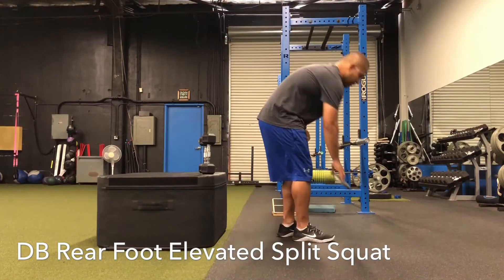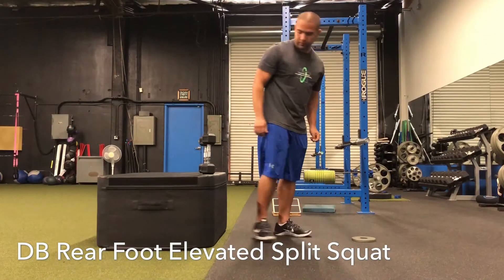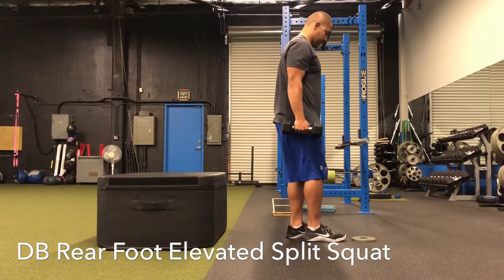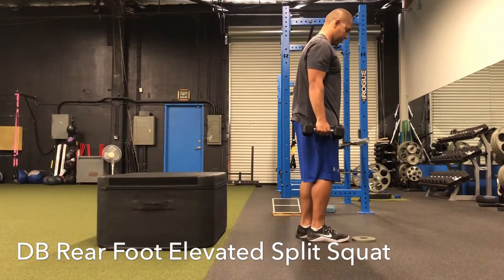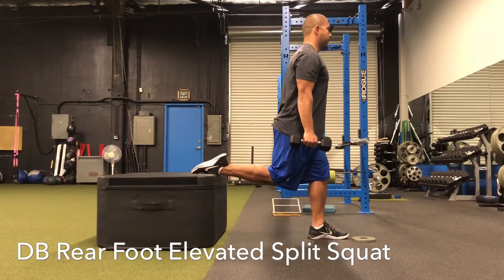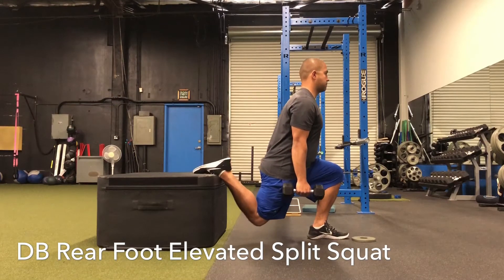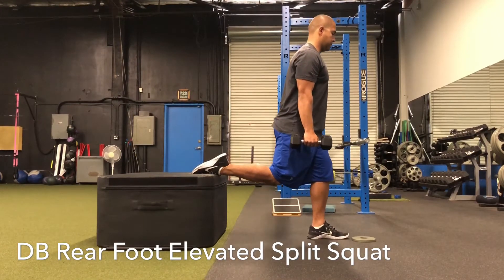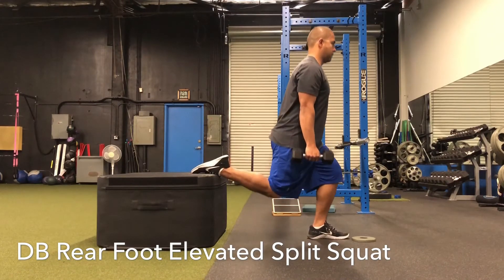DB Rear Foot Elevated Split Squat